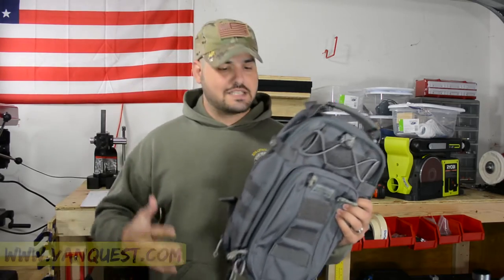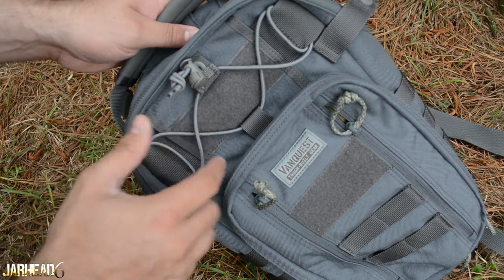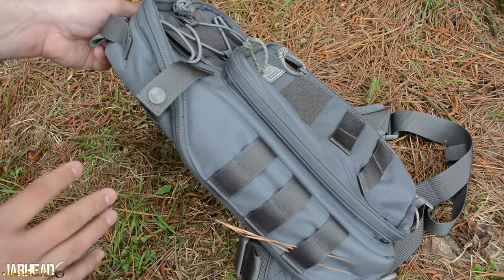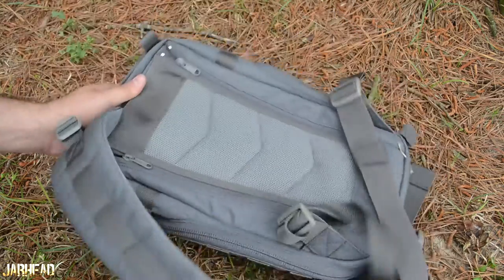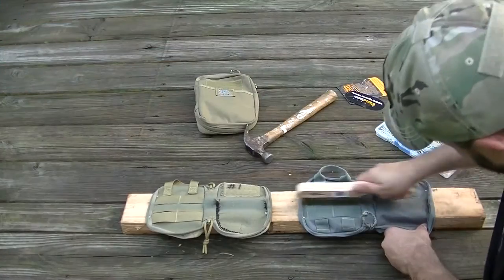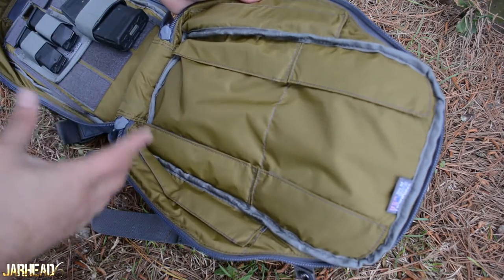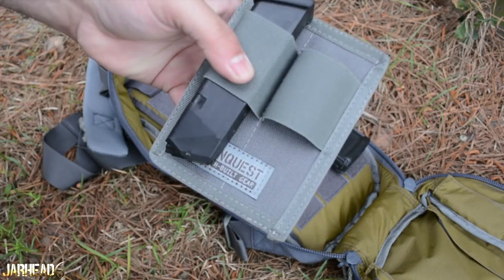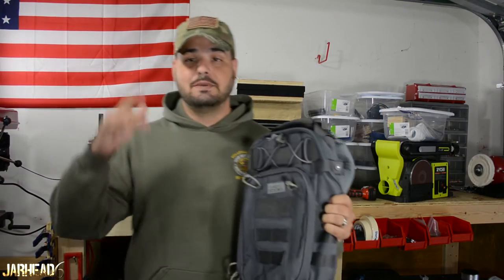Vanquest KATARA VSlinger: Excellent EDC Choice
Features/Specifications/Materials
● Net Weight: 2.1 pound | 955 gram (1000-D Cordura)
● Pack Capacity: 12 Liters
● Main Compartment Size: 15" (H) x 8" (W) x 4" (D)
● Bottom Front Pocket Size: 10" (H) x 7.5" (W) x 2" (D)
● Dedicated padded sleeve holds tablets and most laptops up to 11” screen size
● 11 organizing compartments and slots .

Materials:
● 1,000-D Mil-grade Cordura® fabric with water-repellent Teflon® fabric protector by DuPont®
● Genuine MADE-IN-USA MultiCam® & MultiCam-Black Cordura® by Crye Precision™
● High-visibility, lightweight & moisture resistant 210-D Ripstop nylon interior.
● Durable & abrasion resistant RC-Class YKK® zippers, reversed for protection.
● MOLLE / PALS compatible attachment system with high tensile strength nylon webbing.
● Mil-grade ITW® and UTX-Duraflex® hardware made from high tensile strength Acetal polymer.
● Circular user-friendly zipper loops made of Gladding's 550 lb. tensile strength paracord (MADE-IN-USA)
● Neoprene rubber padded grab handle for extra comfort
● High tensile strength nylon webbings and binding tapes
● Finished with high tensile strength bonded nylon thread

JH6 Out!